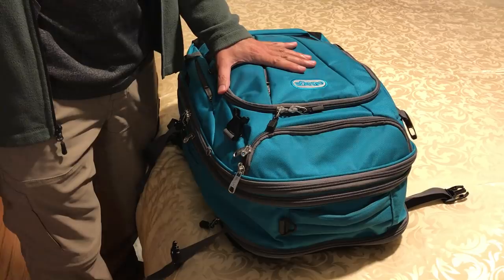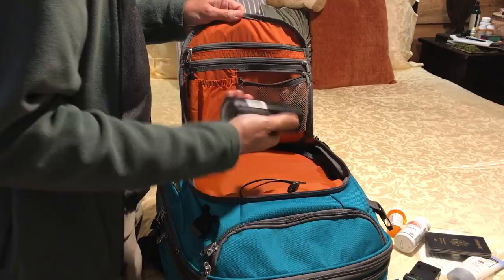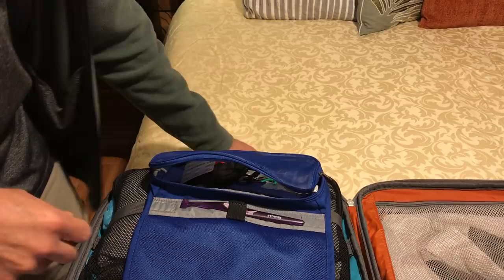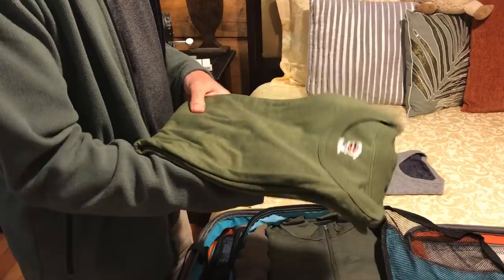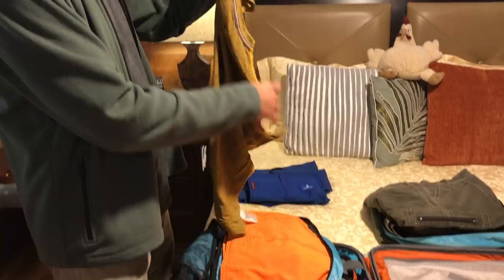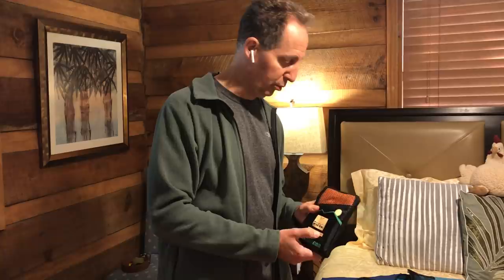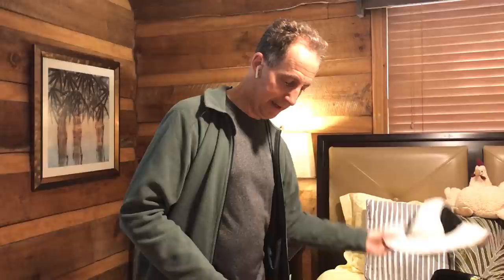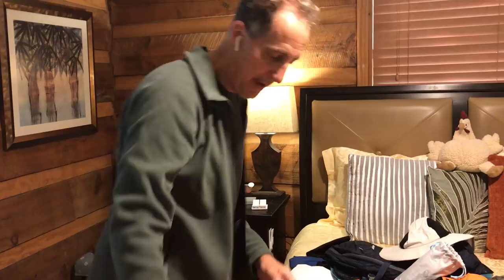Extended Travel with one Carry-on Bag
In this video, I show you what I packed in one small carry on backpack style bag during a 6-week extended trip.

e-bags weekender
Travel clothesline
Bose wireless headset
Skyroam wifi device
Packing Cubes
Travel Bidet
Push-up bars
Electric toothbrush